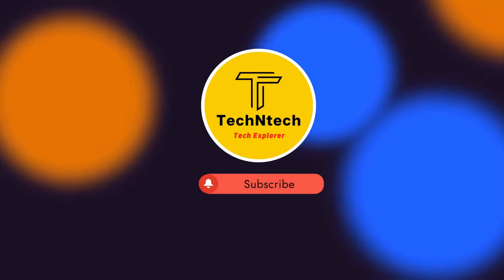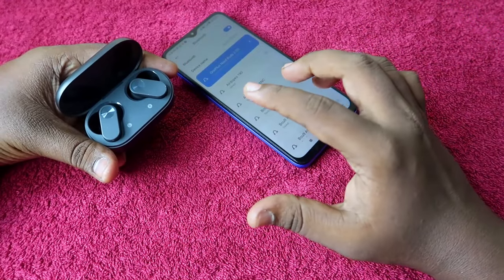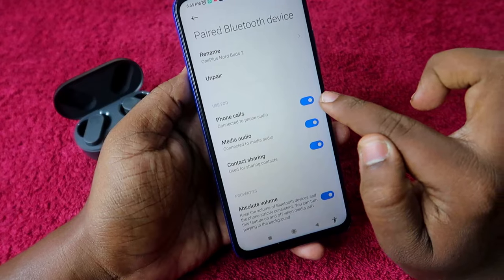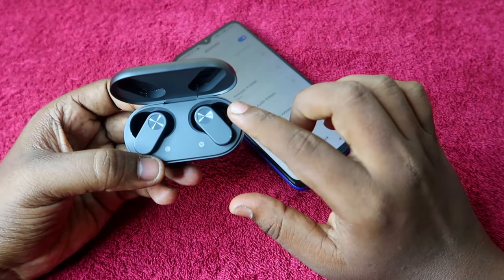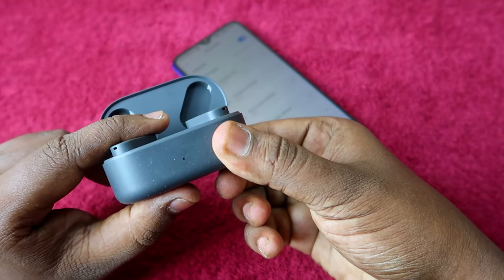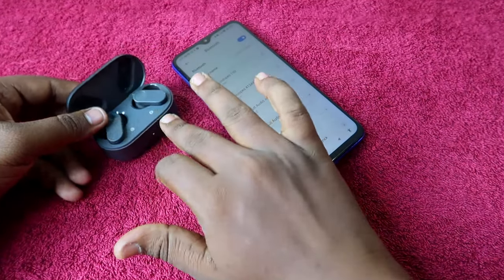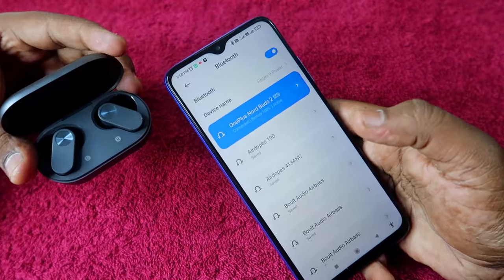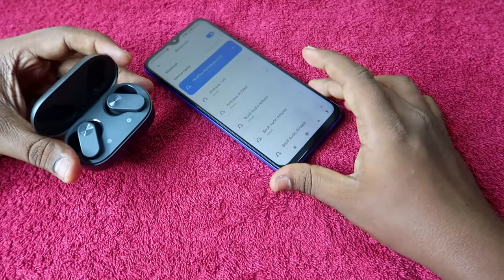How to reset OnePlus Nord 2 Earbuds | OnePlus Nord Earbuds Left/Right Side Not Pairing Problem?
OnePlus Nord Buds 2

In this video, let me share the method on How to reset OnePlus Nord 2 earbuds so that if your OnePlus Nord earbuds are on one side not connecting or pairing means then by using the Reset process your problem will be sorted out.